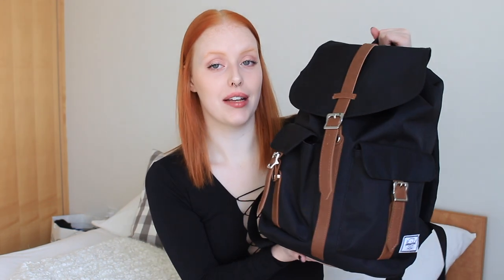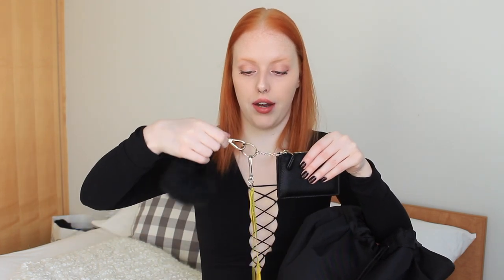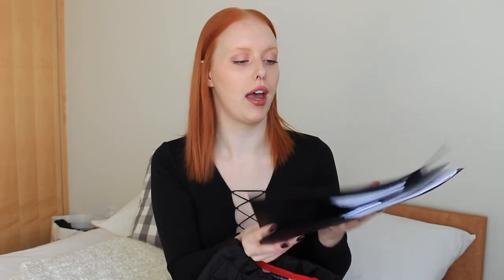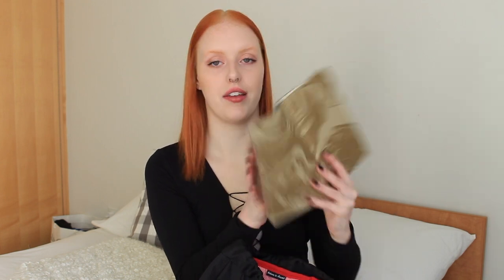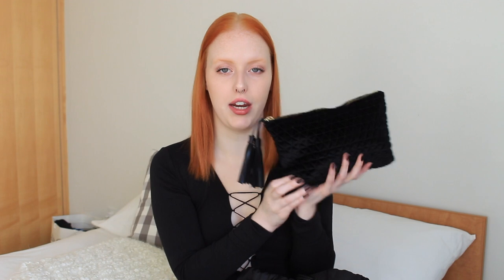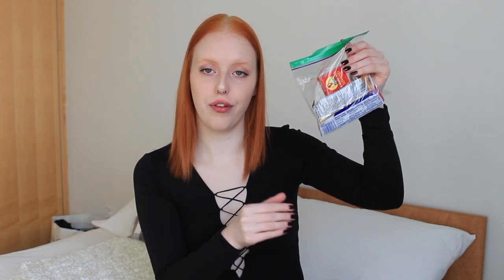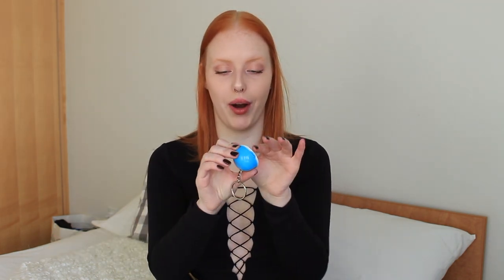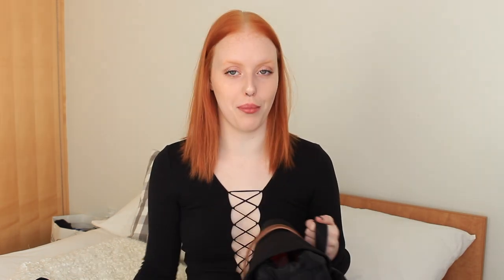What's In My Backpack? (For College/University!) | Herschel Supply 'Dawson' Backpack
Take a look inside what I keep in my Herschel Supply 'Dawson' backpack during the long days at college/university!

Features:
• Signature striped fabric liner
• 13" laptop sleeve
• Adjustable drawcord closure
• Magnetic strap closures with metal pin clips
• External storage compartments
• Classic woven label
• Reinforced base
• Branded woven label

Dimensions:
17.5"(H) x 11.25"(W) x 6"(D), 20.5L